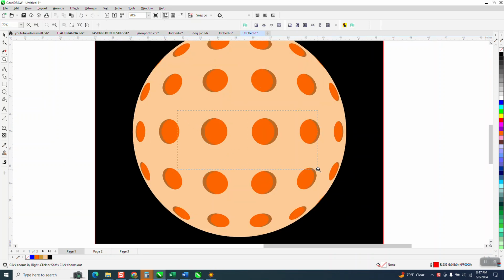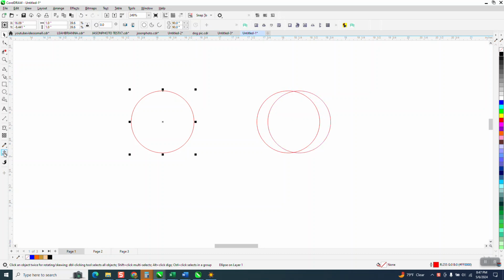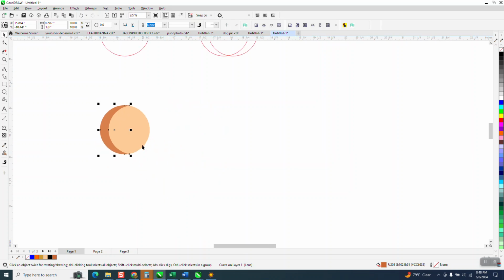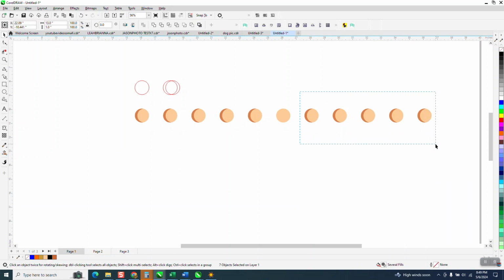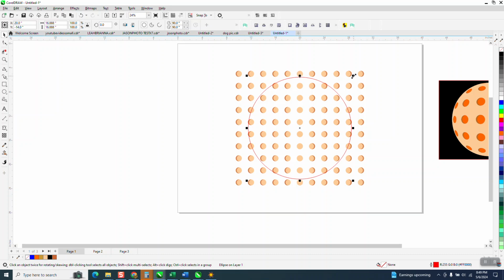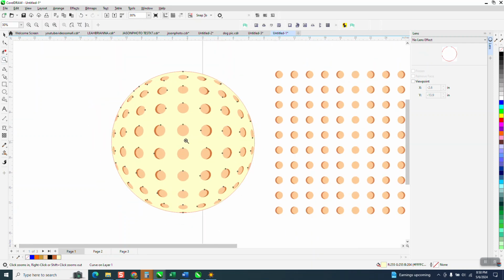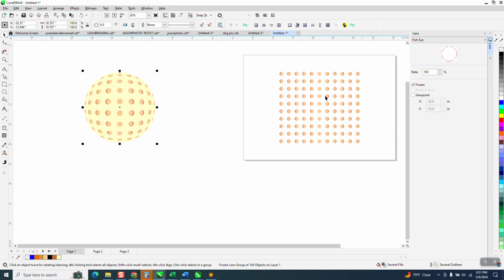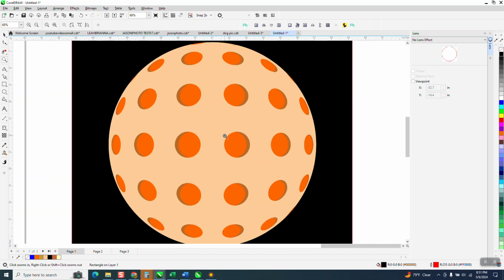Corel Draw Tips & Tricks Lens Effect with a Shadow